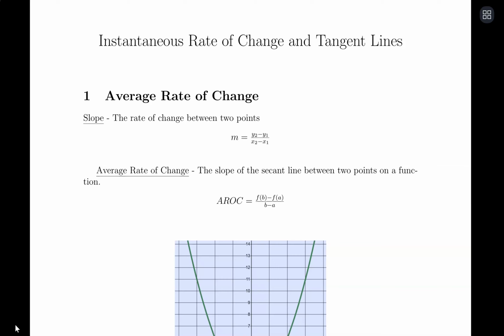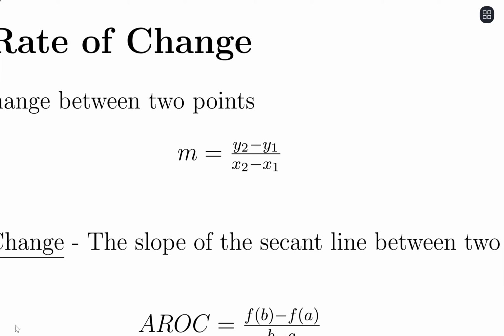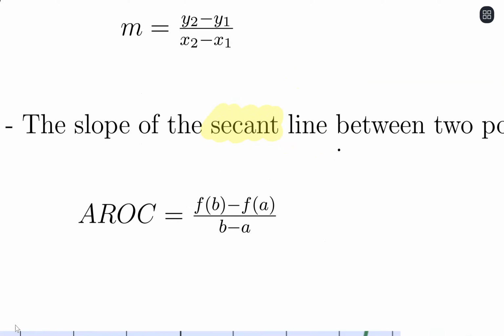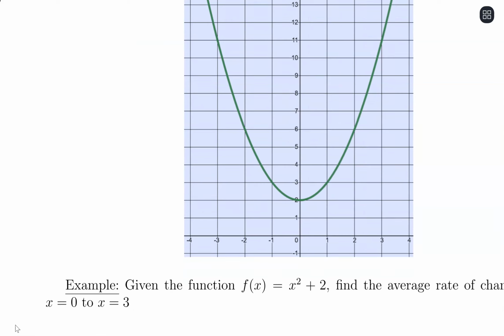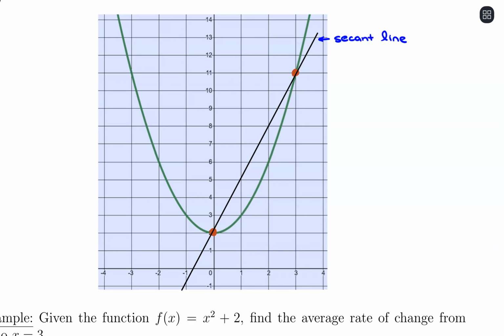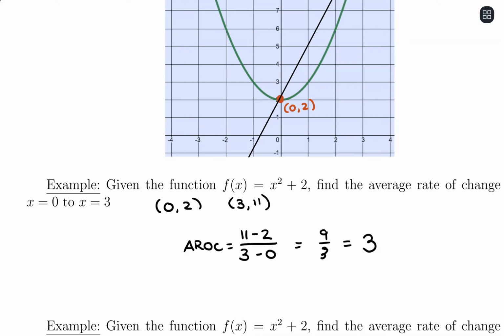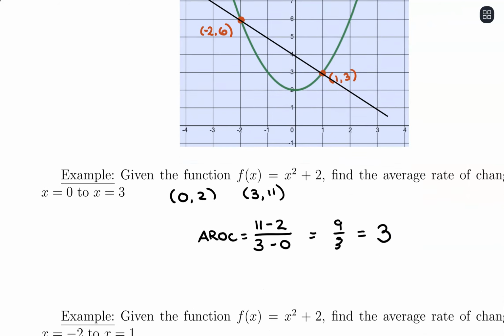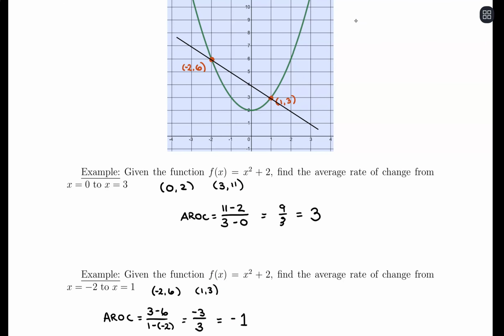Average Rate of Change